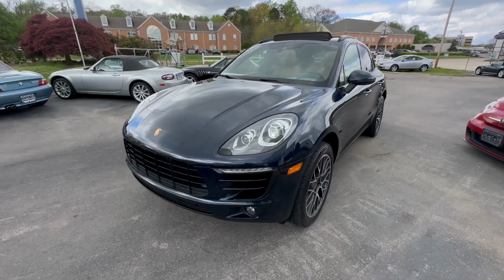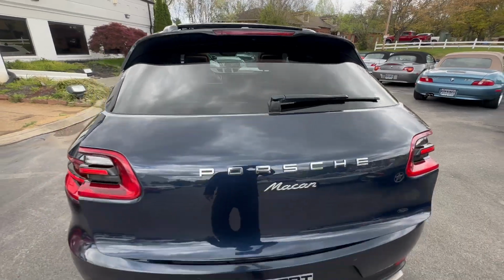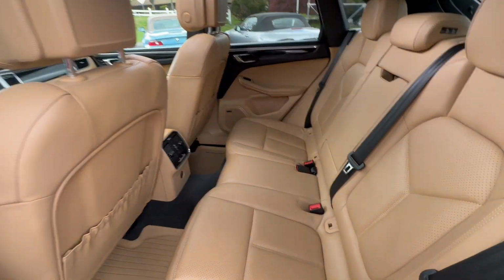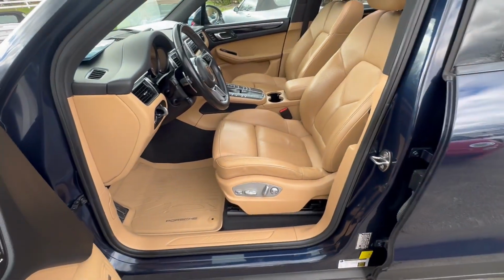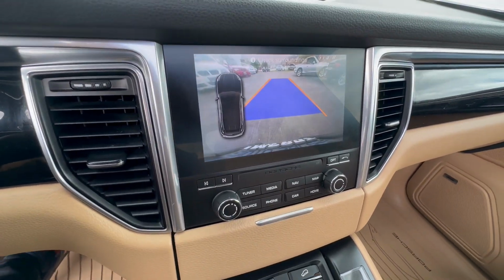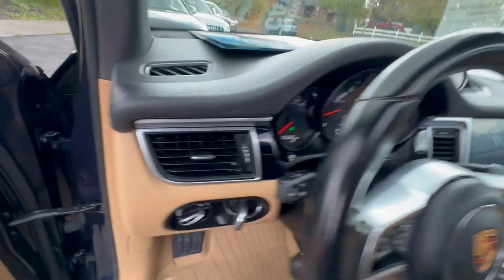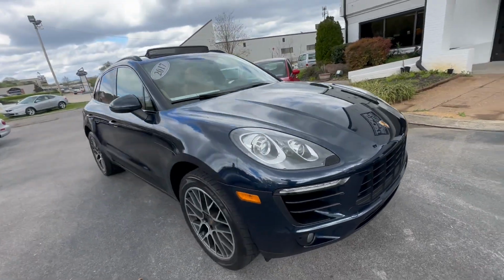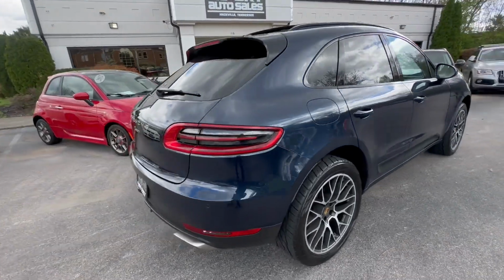2017 PORSCHE MACAN WALK AROUND VIDEO STOCK#B09482